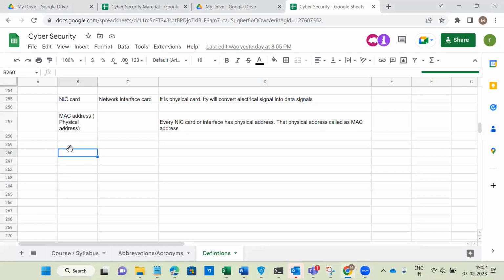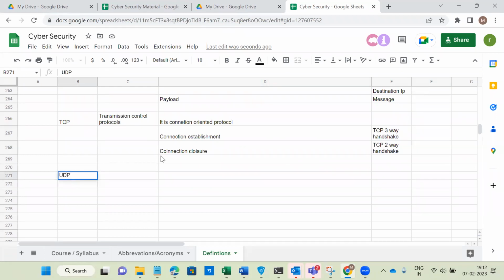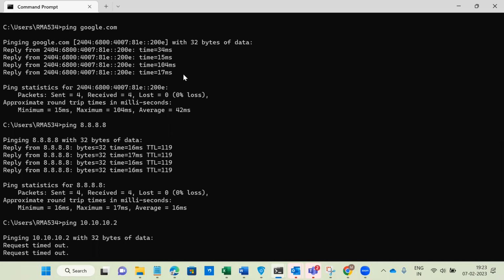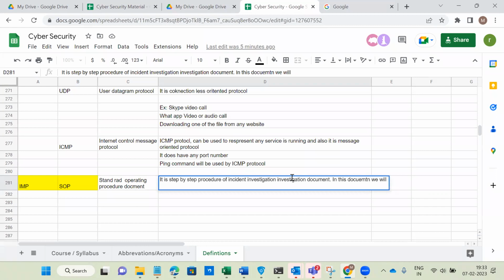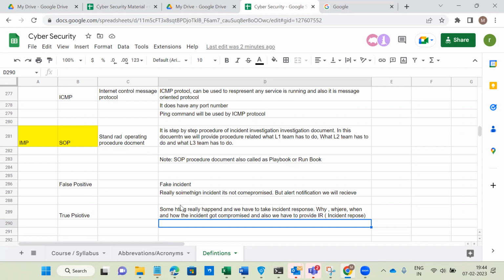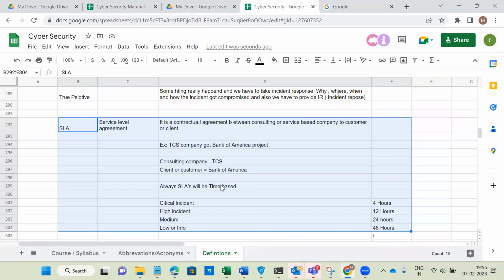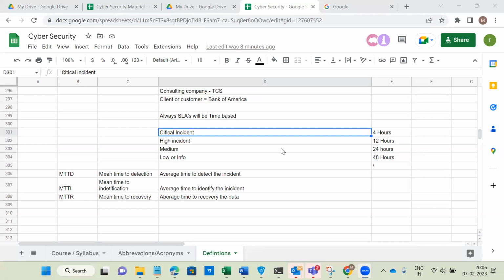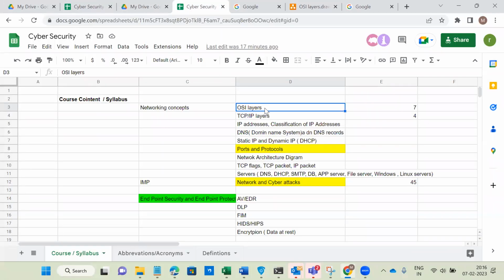Cyber Security Definitions Class - 2 | Cyber Security Course | RK Technologies